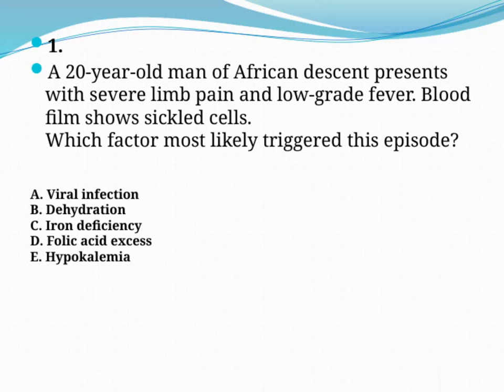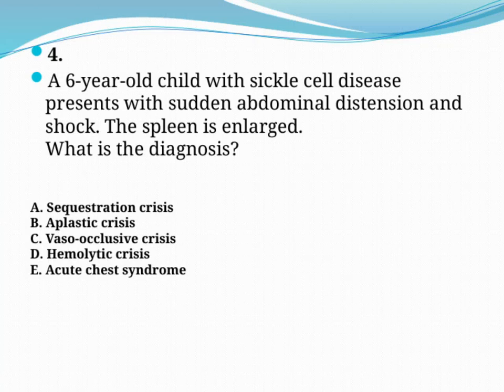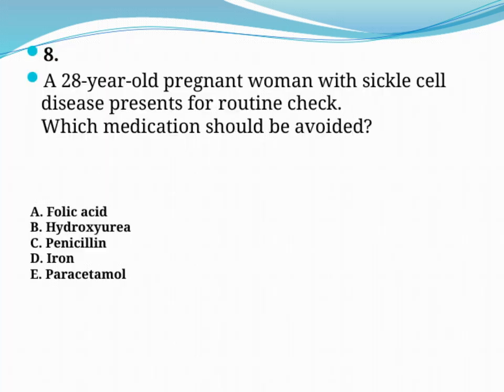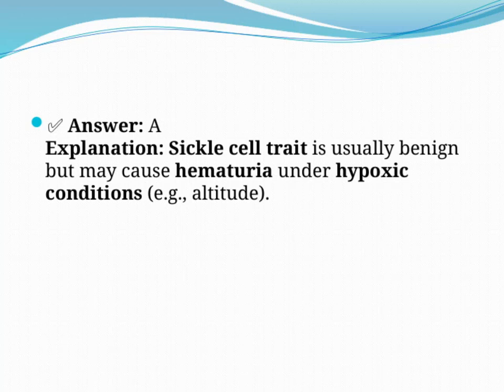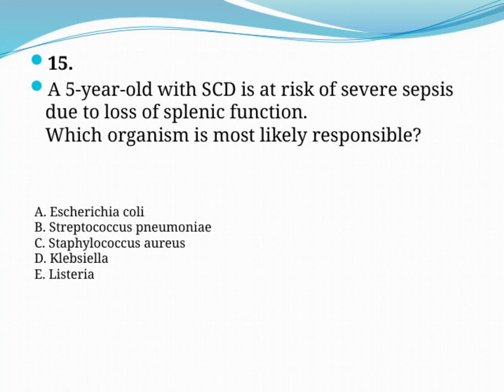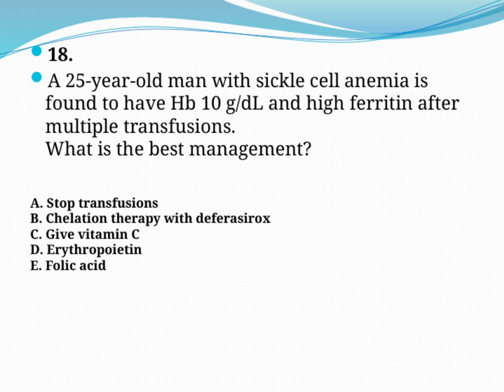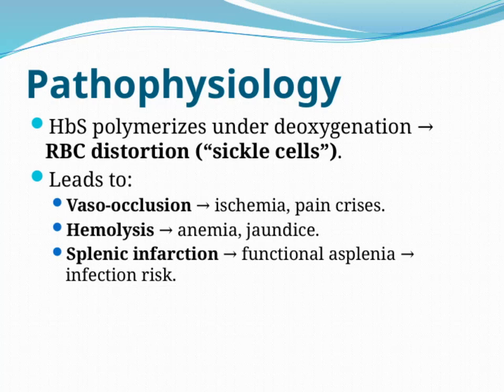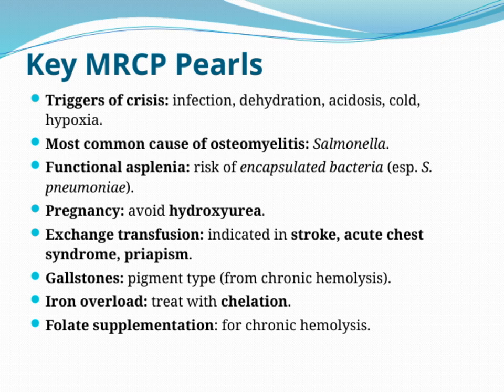Sickle Cell Anemia with narration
MRCP-style 20-question MCQ set on Sickle Cell Anemia, followed by a concise, high-yield summary for exam revision. Each question has a clinical vignette, 5 options (A–E), the correct answer, and a brief explanation embedded in the summary later.